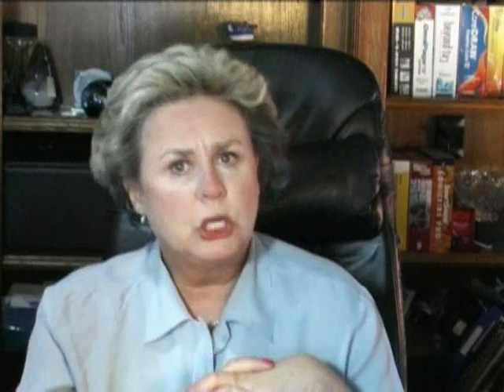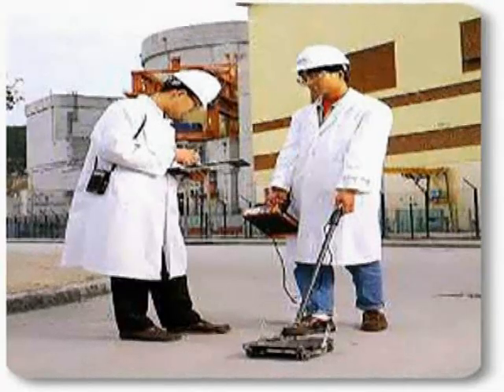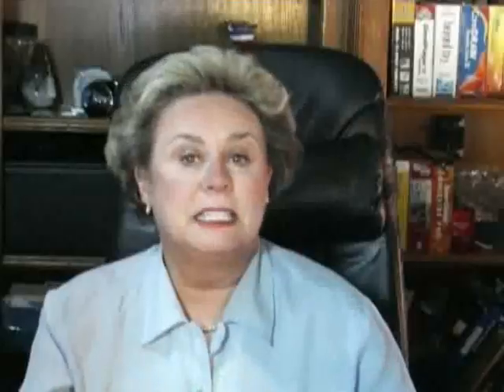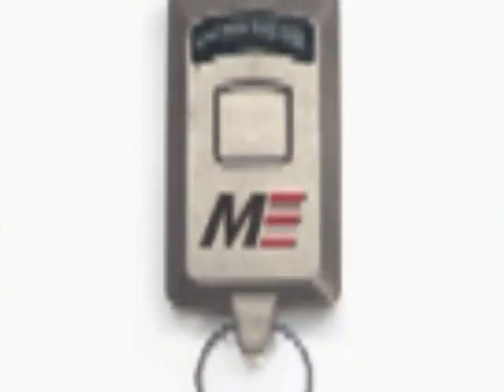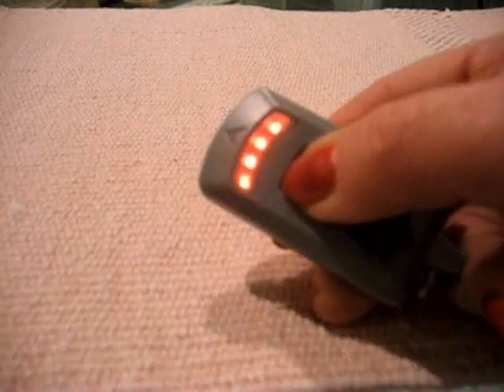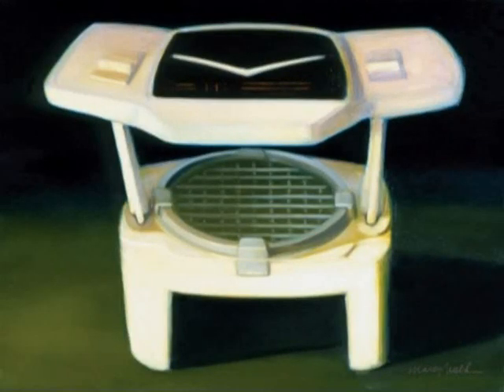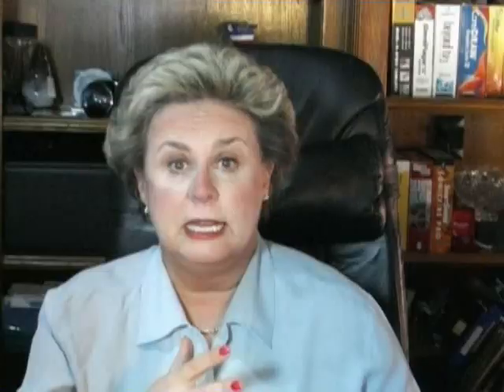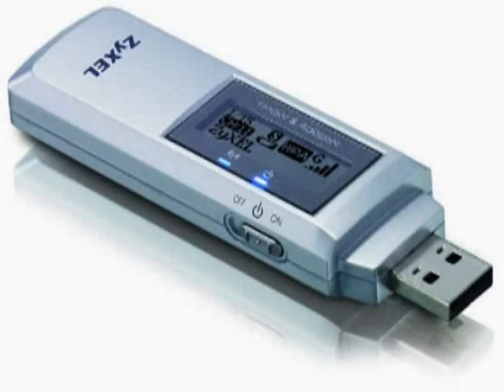WiFi Locators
Little devices that find WiFi signals.